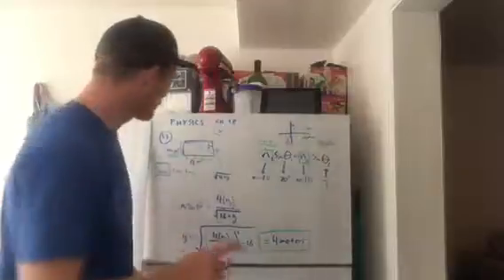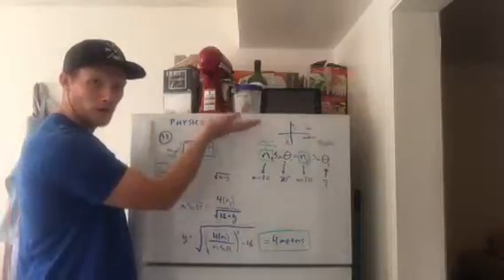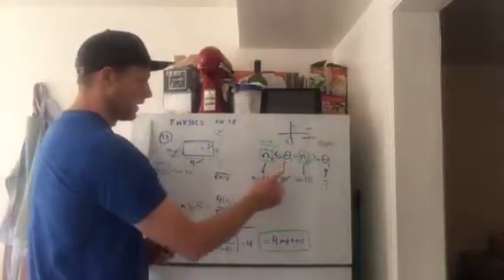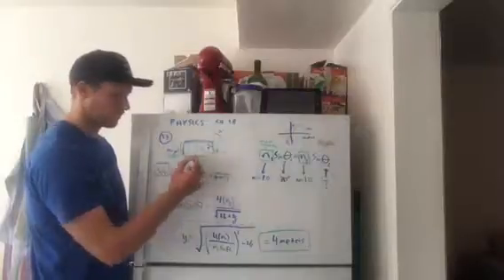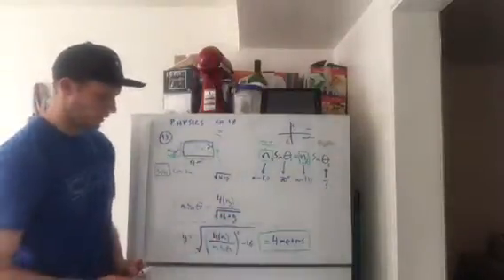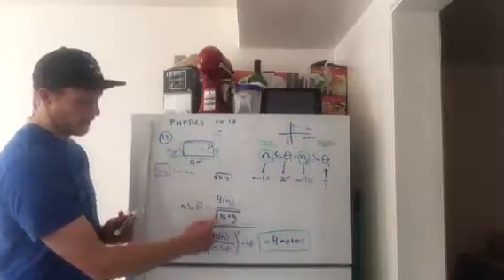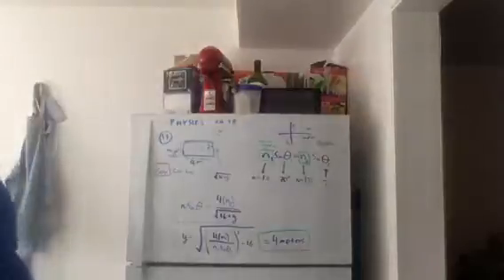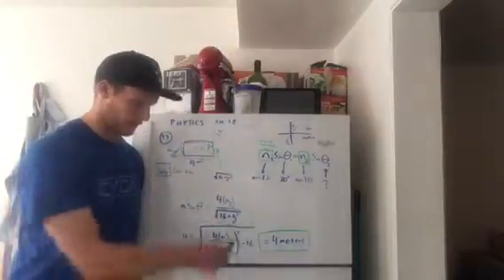Problem 13 chapter 18